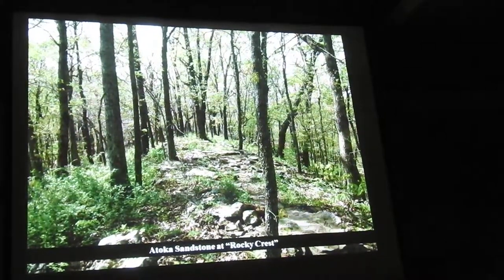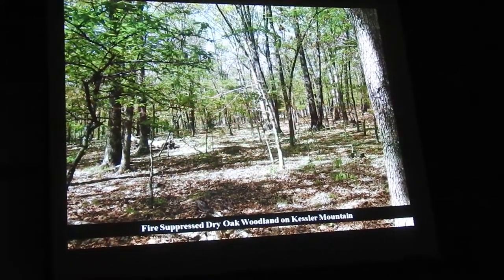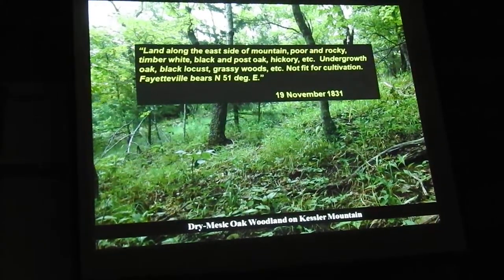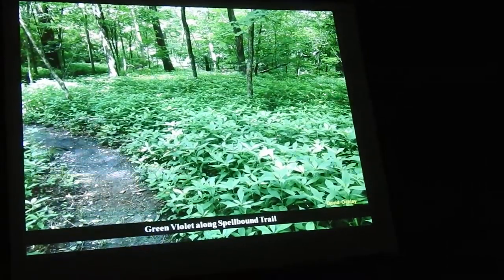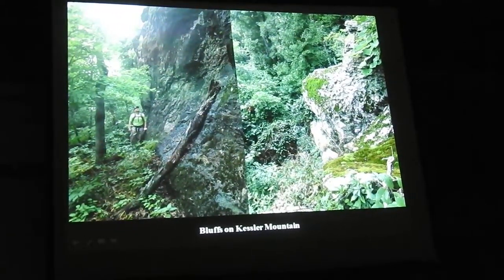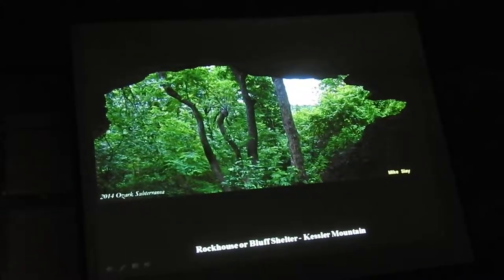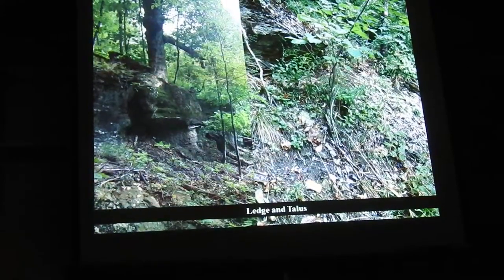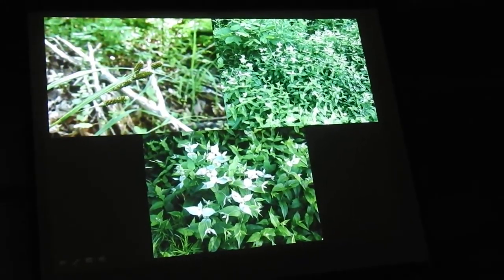DSCN2126Theo Witsell talks about Mt Kessler land & plants part 3